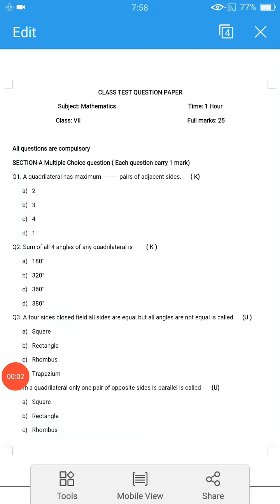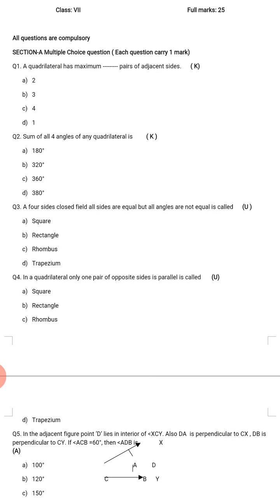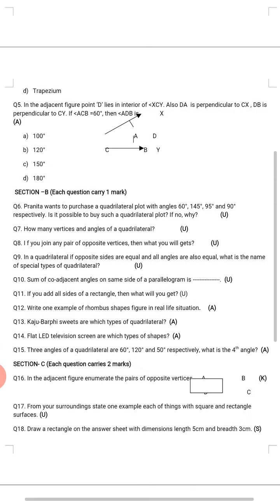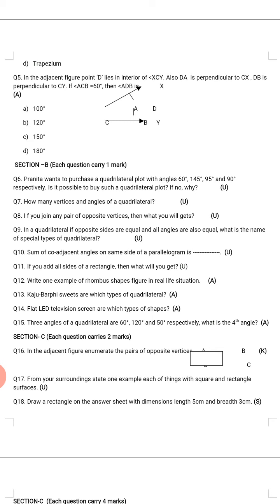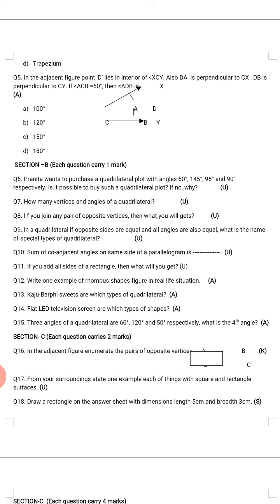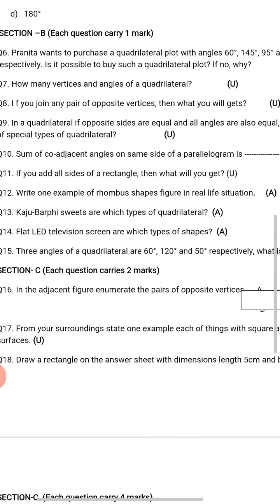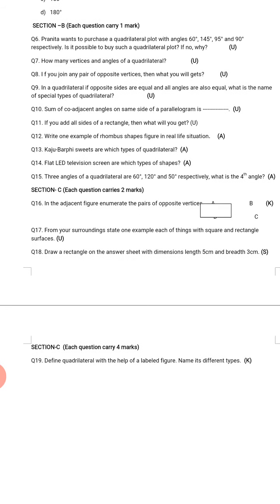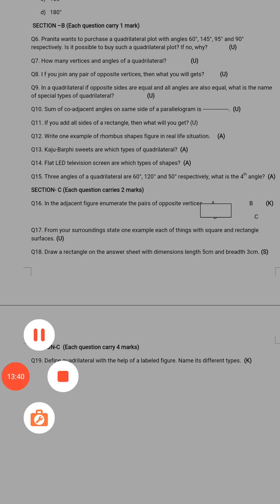Question paper class 7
Discussion on question paper